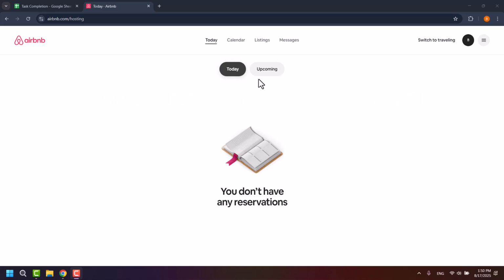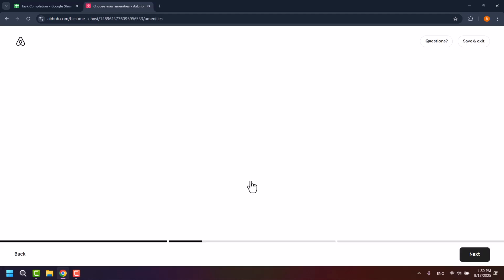How To Offer Long Term Discounts On Airbnb !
This video provides a step-by-step explanation on how to offer long-term discounts on Airbnb, a feature that can help hosts attract guests looking for extended stays and fill their calendars more consistently. Offering weekly or monthly discounts is especially useful for remote workers, traveling professionals, or guests relocating temporarily—many of whom actively search for listings with competitive long-term pricing.

To get started, log into your host account From your hosting dashboard, go to the "Listings" tab and select the property where you want to apply the discount. Click “Edit Listing,” then navigate to the pricing settings. Look for the “Discounts” section, which may also be accessible from the calendar or the "Opportunities" tab, depending on your dashboard layout.

Airbnb allows you to set two main types of long-term discounts: weekly discounts for guests staying 7 nights or more, and monthly discounts for stays of 28 nights or longer. Once inside the discount settings, use the slider or manually enter a percentage value for each type. These discounts are automatically applied when a guest selects a stay length that qualifies.

In addition to standard long-term discounts, you can set up other promotional offers such as early bird discounts (for guests who book far in advance), last-minute discounts, or non-refundable discounts that offer a lower rate in exchange for stricter cancellation terms. Airbnb also lets you create custom promotions for specific dates during low-demand seasons or gap periods.

These pricing strategies can help your listing stand out in search results, increase occupancy rates, and appeal to guests looking for value over extended periods.

Timestamps:
0:00 Introduction
0:12 Navigating to listing pricing settings
0:32 Setting weekly and monthly discounts
0:56 Adding custom or promotional discounts
1:09 Conclusion